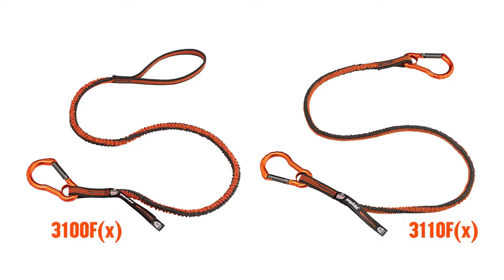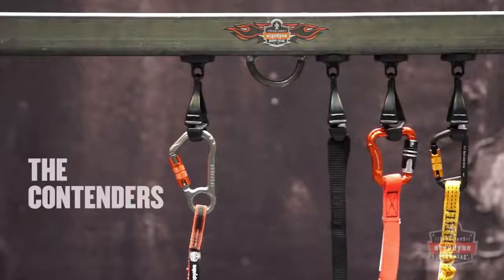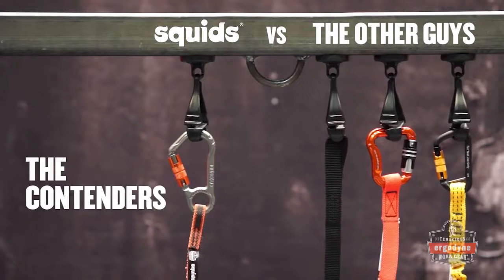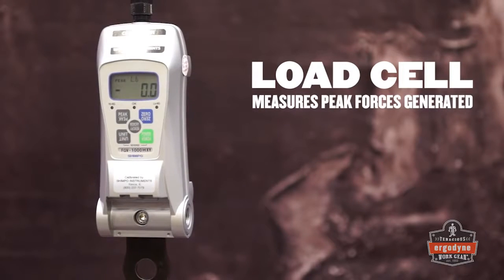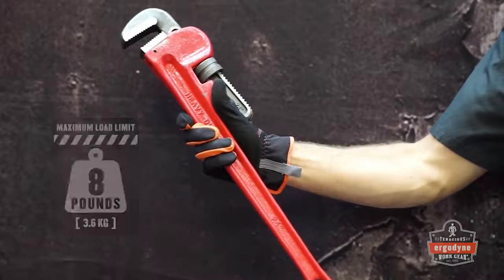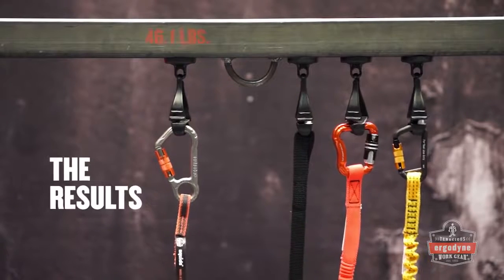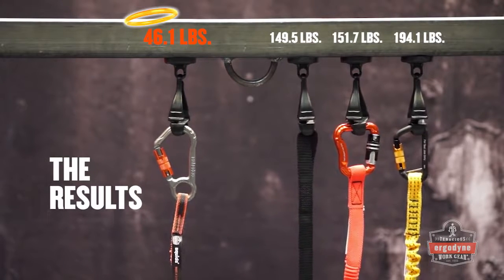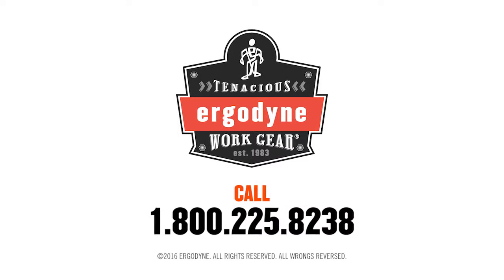Ergodyne Squids Tool Lanyards Drops Force Tests - Ohio Power Tool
The Ergodyne Squids system is a very complete and robust solution for tool safety. The drop forces can dramatically increase the pull of an item from only a few lbs to force of hundreds of lbs potentially causing other injuries. The Squids Lanyards are designed specifically to reduce these forces.